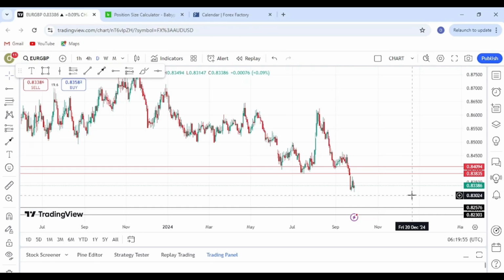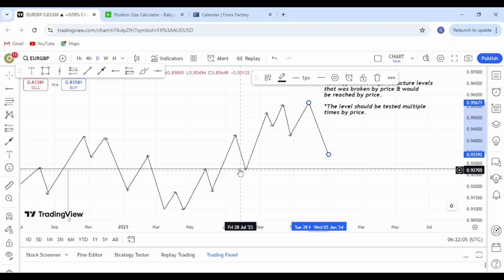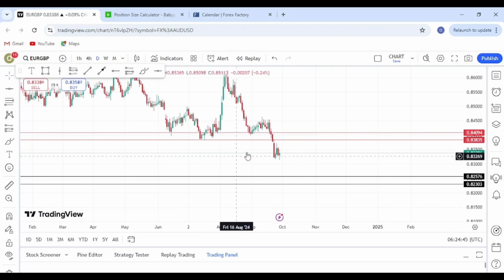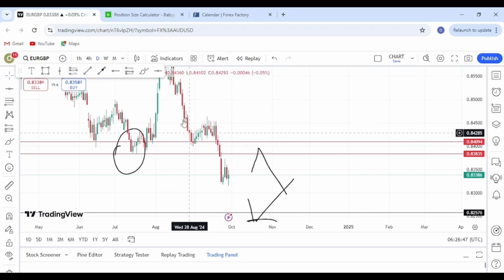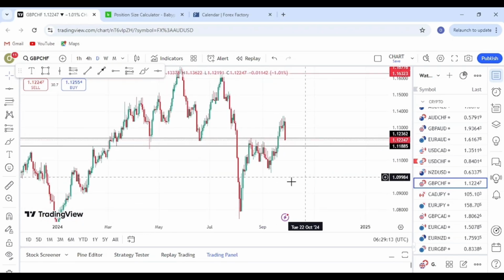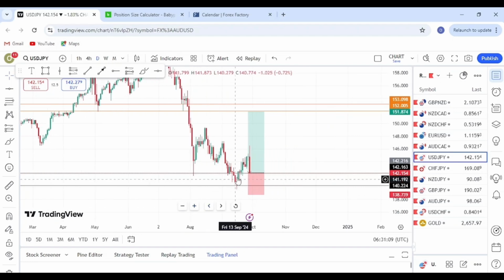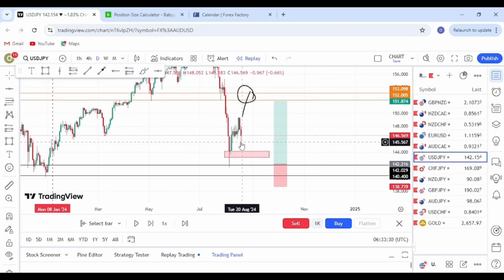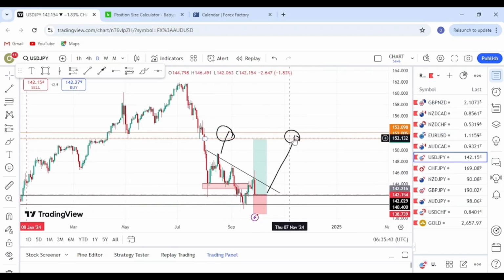NEVER GO BROKE WITH THIS MARKET STRUCTURE STRATEGY… {It Has The Edge}